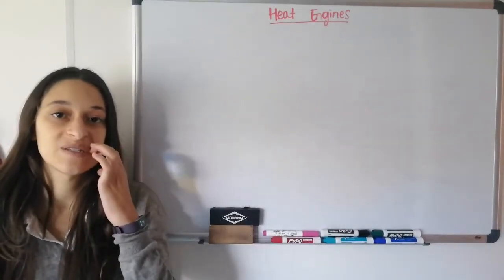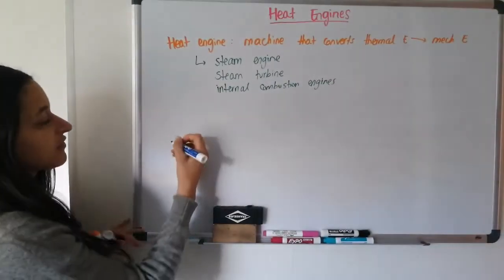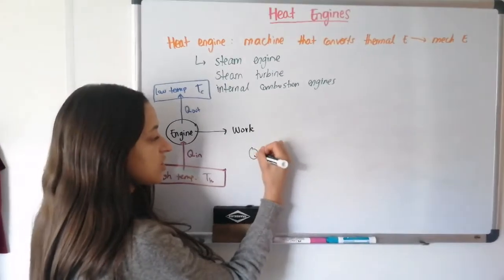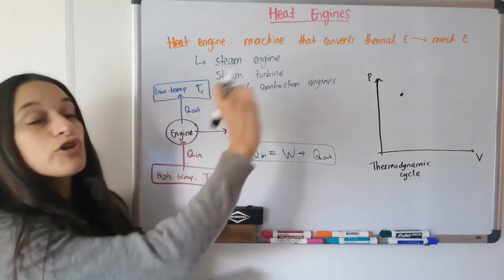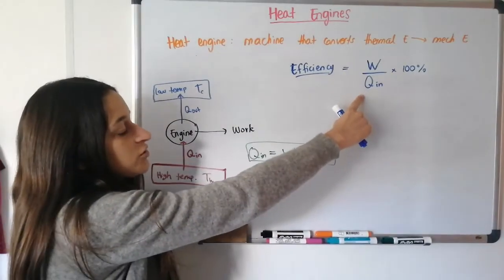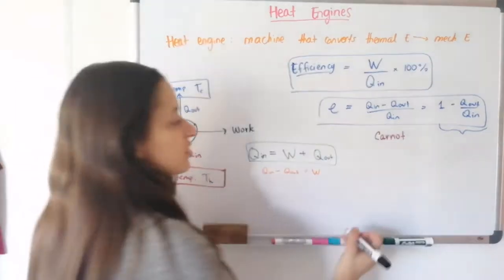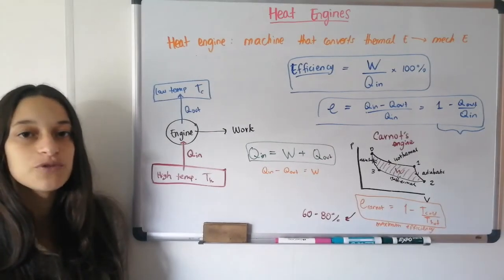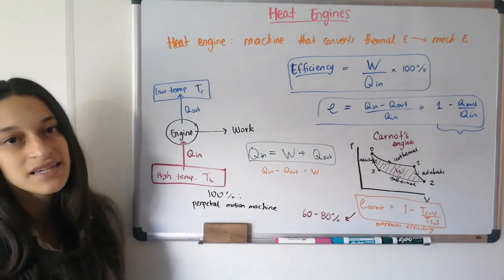Heat engines and Efficiency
Heat engines and efficiency of engines. Applications of thermodynamics.